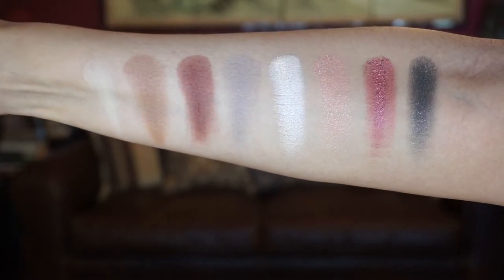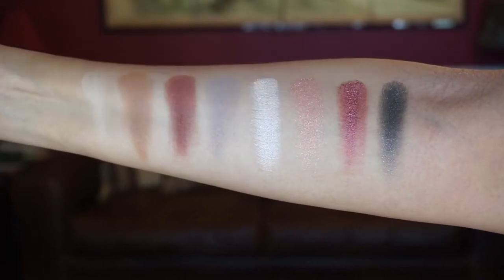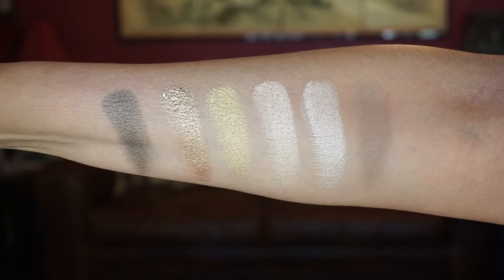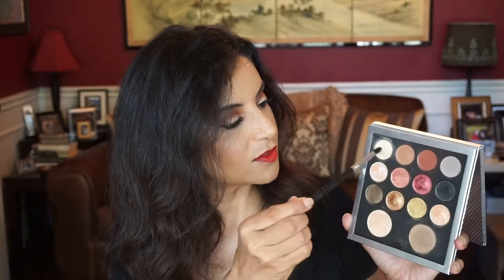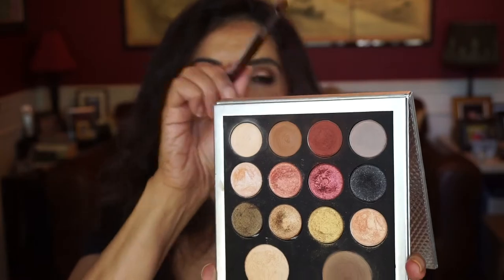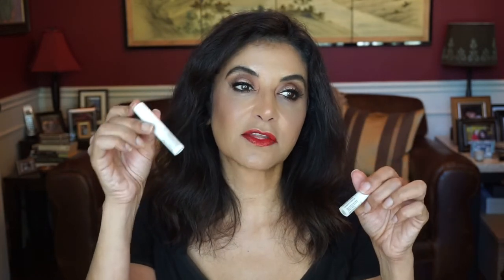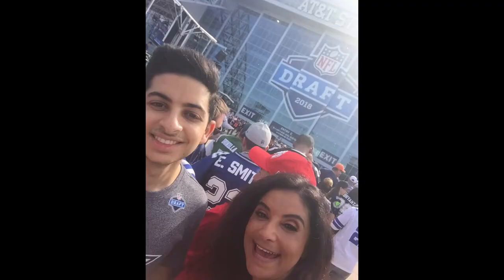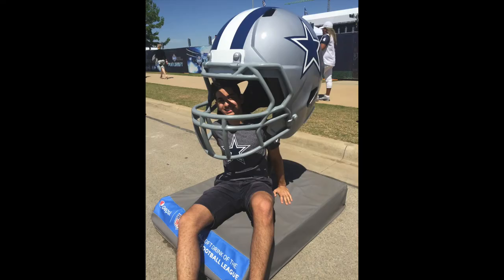April Favorites 2018 *PUR, Herbivore, elf, J Cat Beauty, This Works & the NFL Draft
Hi everyone!  Here are my favorites for April.  Lots of good stuff and fun times.  Enjoy!

Products mentioned:

Herbivore Brighten Mask
Omorovicza Illuminating Lotion
PUR Creator Eyeshadow Palette
PUR 4-n-1 Blush Book
Elf Eyebrow Pencil
J Cat Beauty Rock n Glitz Liquid Eyeliner
This Works Pillow Spray

Videos mentioned